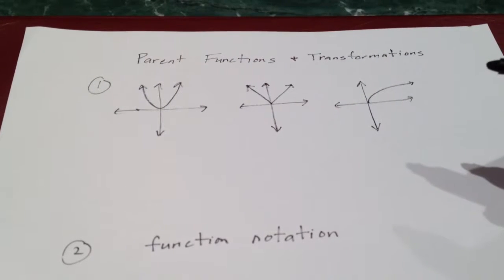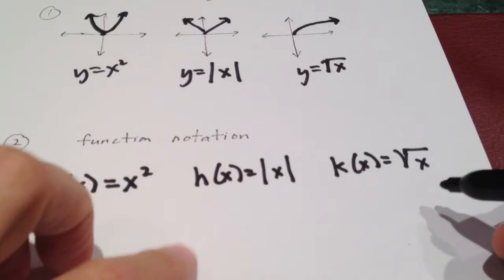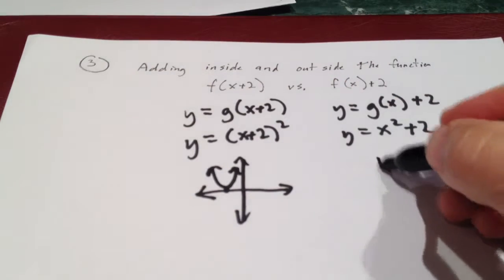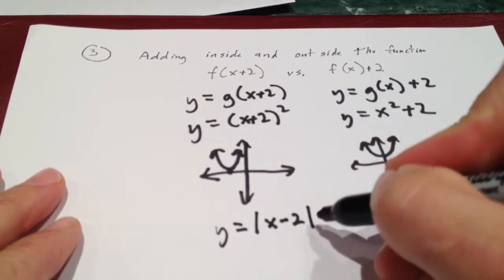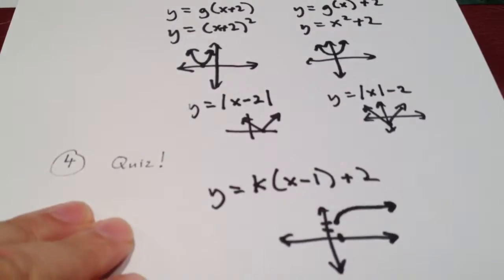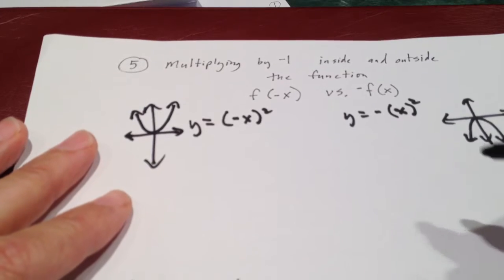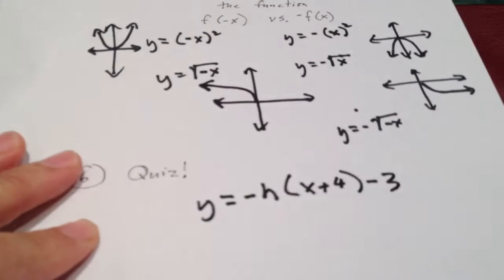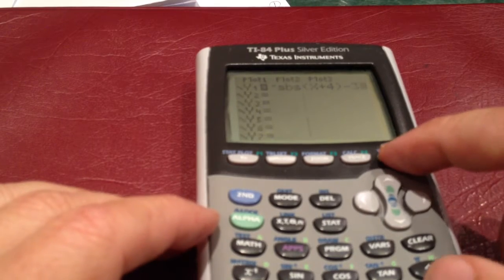Parent Function Transformations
Includes function notation, quadratics, absolute value, and square root.

Shows translations and reflections but NOT dilations.  See other video for dilations.